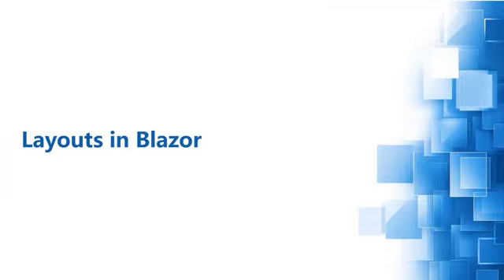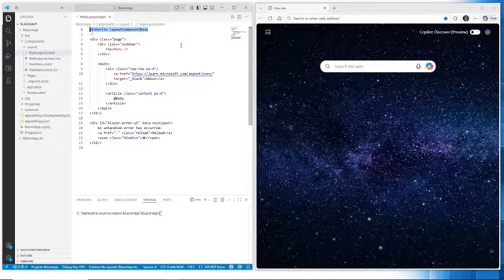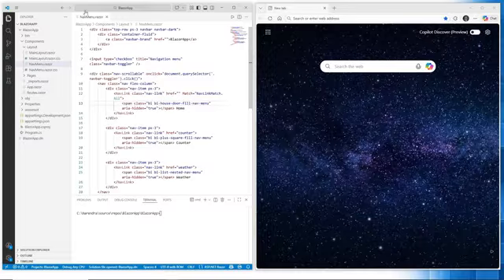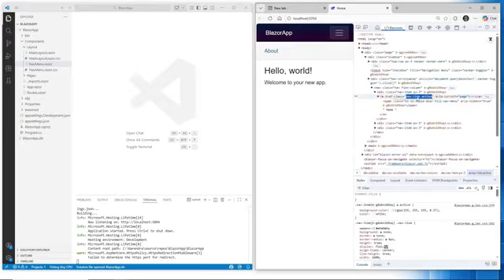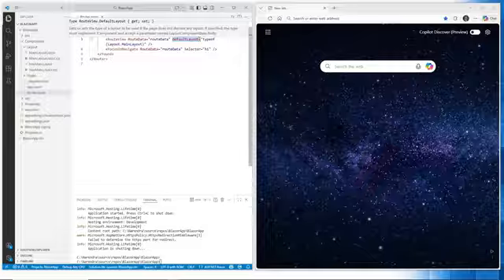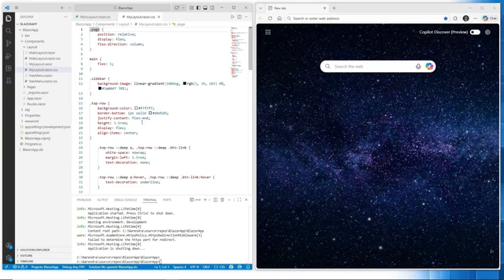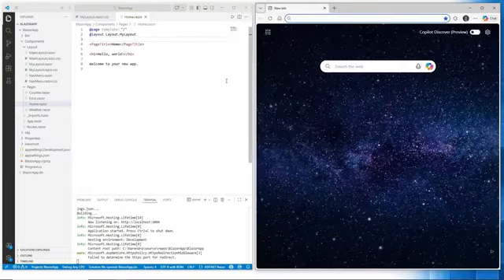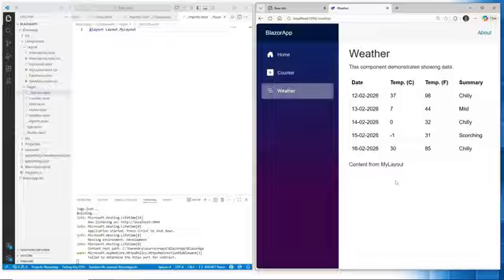Layouts in Blazor | EP 5 | ASP.NET Core Blazor for Beginners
In this episode, you'll learn how you can create a Blazor layout and how you can apply a common layout to your pages.